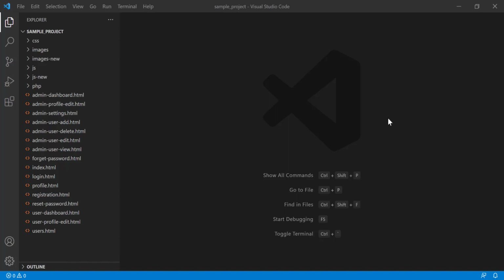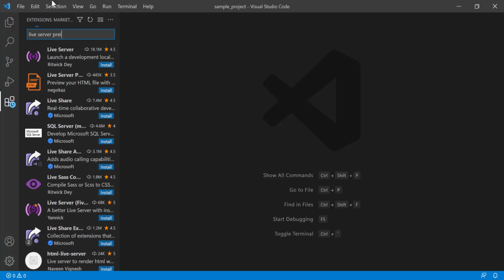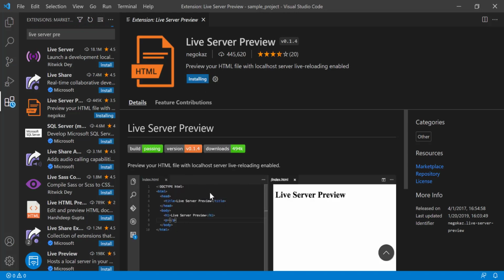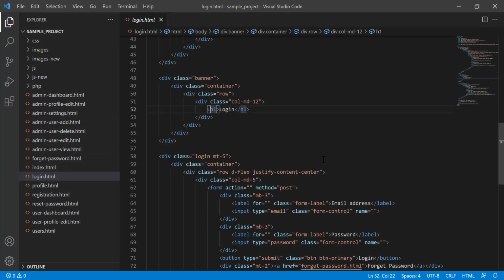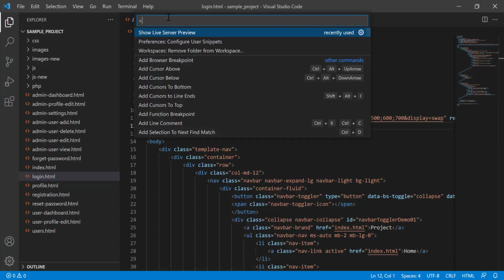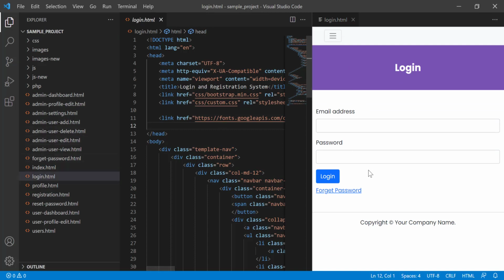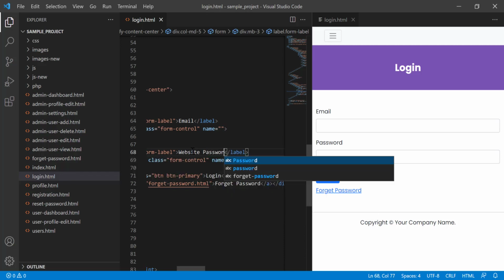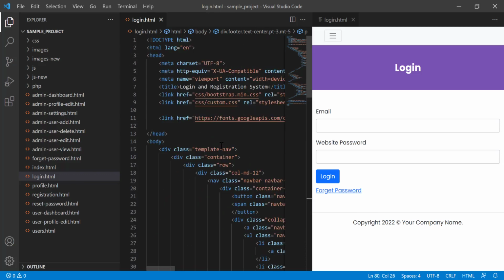14. Extension - Live Server Preview | VS Code Editor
In this tutorial, I have shown how to work with Live Server Preview extension in VS code editor. I hope, you will be benefitted from this tutorial.